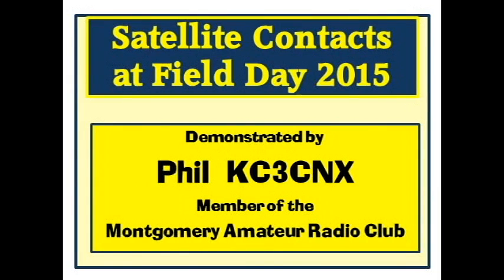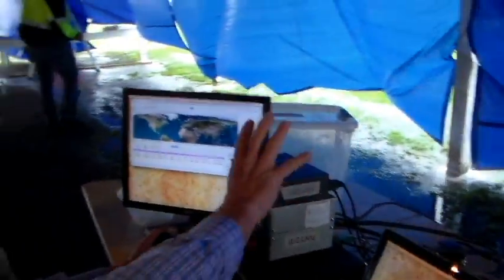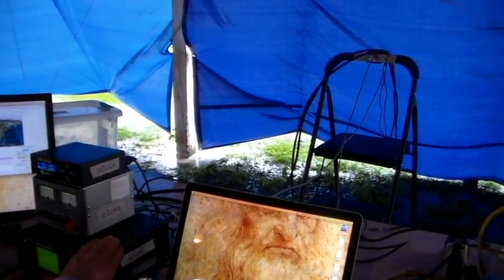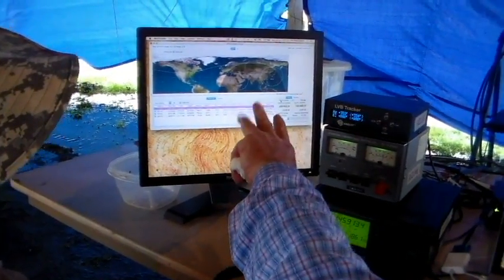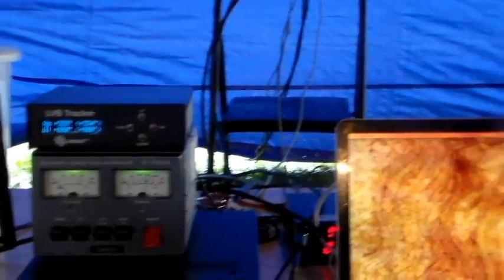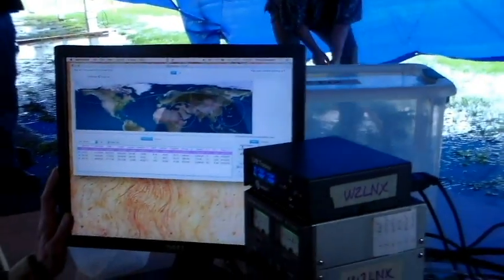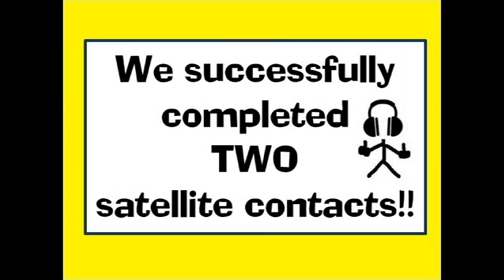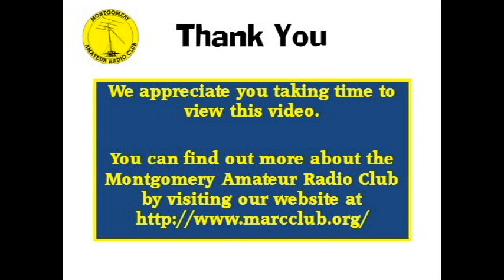Satellite Contacts with Amateur Radio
Phil KC3CNX demonstrates how to contact satellites using Amateur Radio at our Field Day 2015.